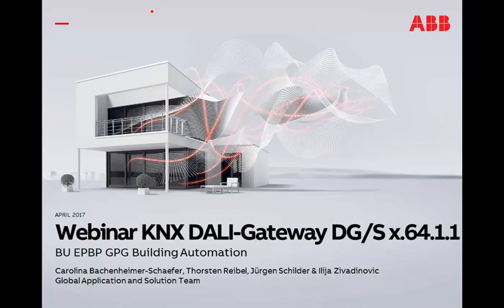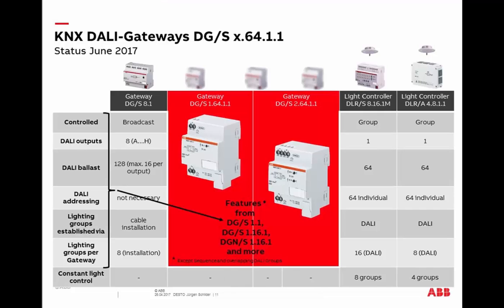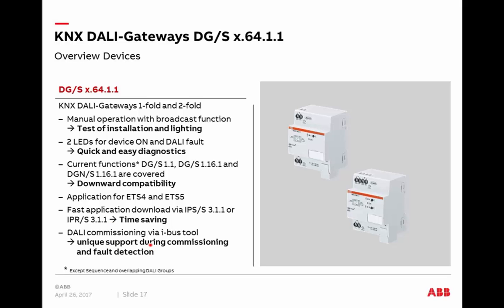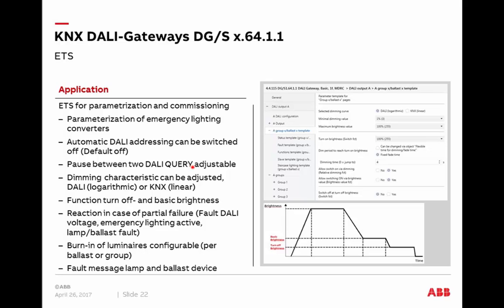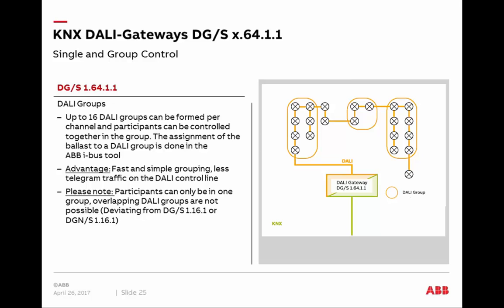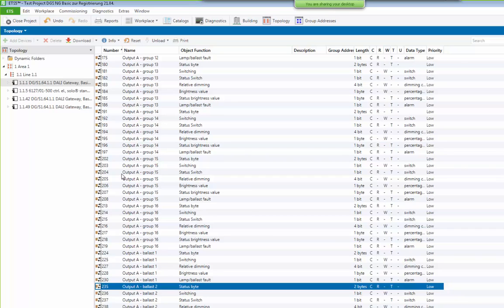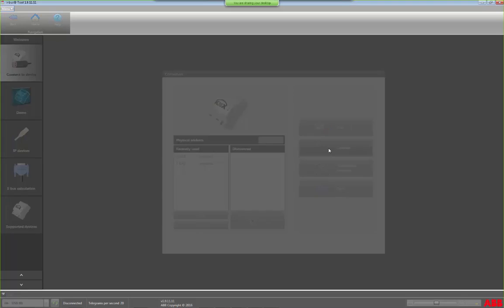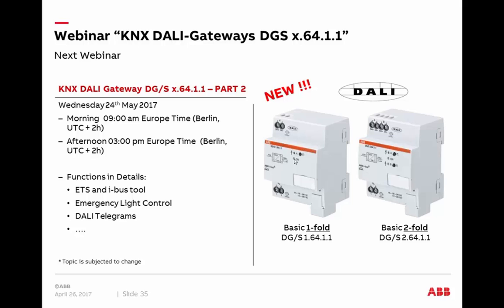Webinar about New Generation DALI Gateways DG/S x.64.1.1 - Part 1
Webinar from the Building Automation Training & Qualification Team.
Content:
- Features DALI
- Assortment today  – New Assortment
- Overview Devices
- Overview i-bus® Tool and ETS
- Single and Group Control
- Demonstration i-bus® Tool and ETS